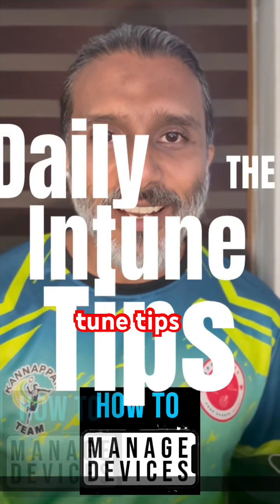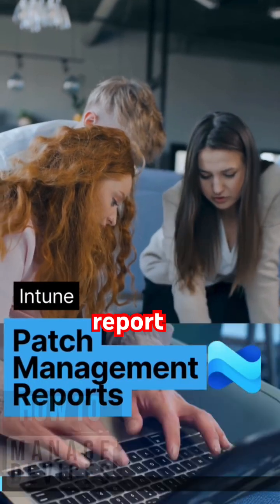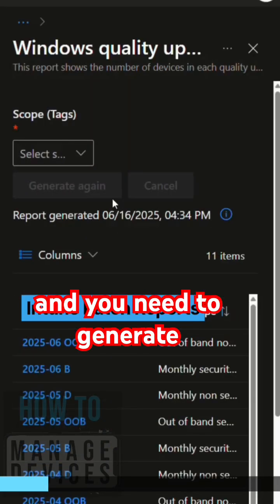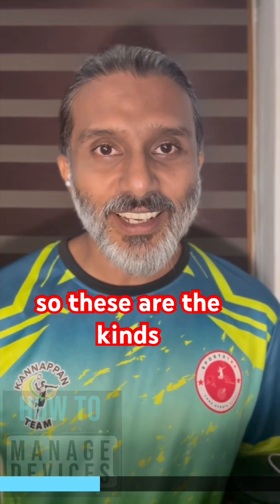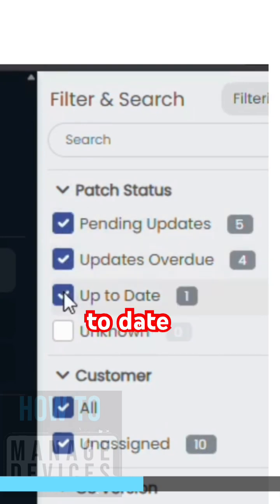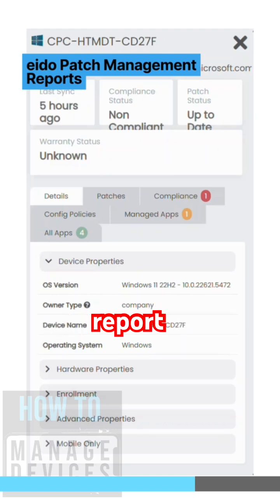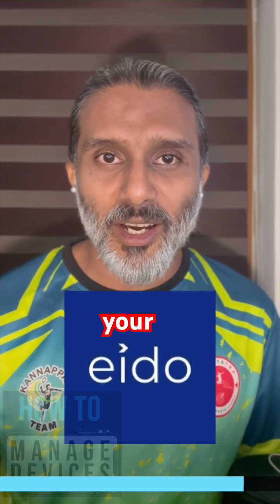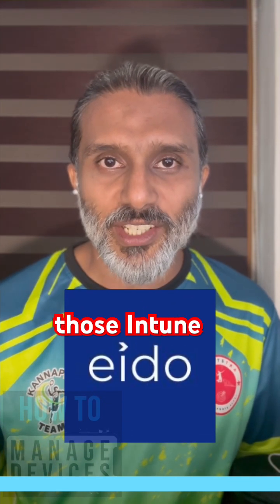How to make Intune patch reports more useful and efficient?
Eido takes the complexity out of Microsoft Intune, giving you the visibility and control you need, without the hassle of agents.

Struggling to get the most out of Microsoft Intune? Eido simplifies Intune management for everyone, bringing powerful, agentless capabilities that transform how you secure, monitor, and manage your devices.

Discover how Eido empowers you with:

Comprehensive Patch Monitoring & Reporting:
See exactly which individual patches are missing across your Windows, Mac, and iOS devices. Stay ahead of security risks by knowing when device OS versions become unsupported.

Intelligent App Metering:
Never overspend on licenses again! Eido shows you where you have applications installed beyond your licensed count, helping you optimize software costs.

Smart & Customizable Alerting:
Take control of your alerts. Set custom thresholds for each policy, deciding exactly which policies generate alerts and their severity to focus on what matters most.

Robust Configuration & Compliance Policy Management:
Backup your critical Intune policies, restore previous versions, establish baselines, and effortlessly copy policies between your Intune tenants.

Seamless Integrations: Connect with your existing workflows! Eido integrates with ServiceNow, Microsoft Teams, Slack, and Webhooks, allowing you to raise incidents, use your preferred communication tools, and enhance your current processes.

Automated Warranty Information: Keep track of your hardware assets. Get real-time warranty information for Dell, HP, and Lenovo devices, so you know when warranties are due to expire.

Customizable Dashboards & Reporting: Gain deep insights with flexible custom dashboarding and reporting tools, enabling you to slice and dice your data precisely how you need it.